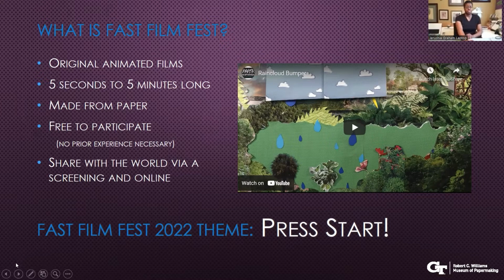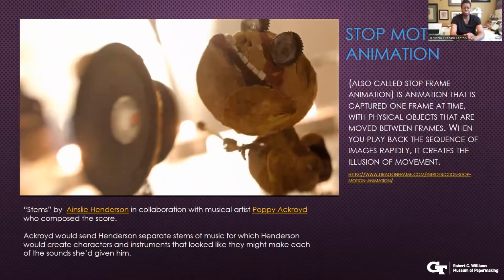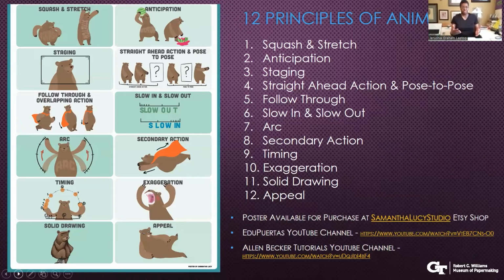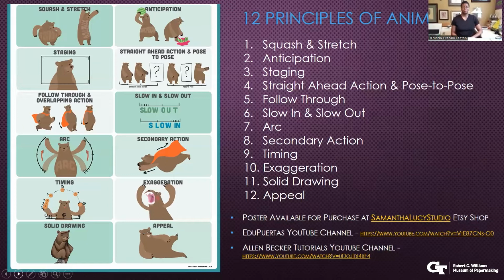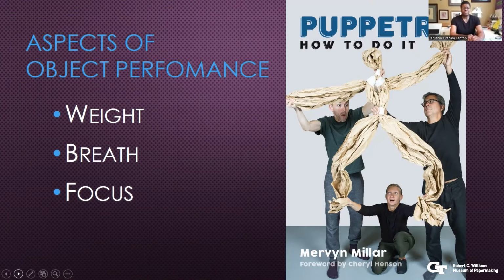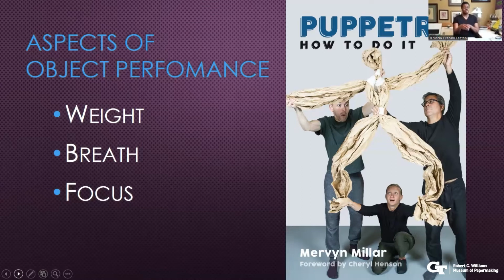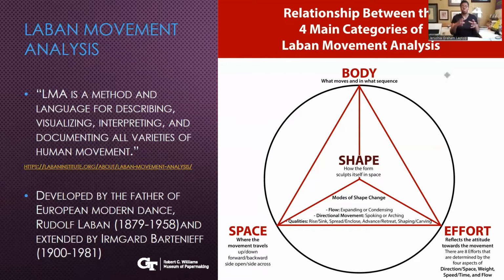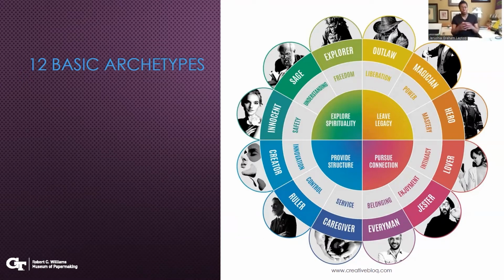Bringing Inanimate 3-D Objects to Life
This video is a recording from the workshop Bringing Inanimate 3-D Objects to Life on Wednesday, February 2, 2022 hosted by the Robert C. Williams Museum of Papermaking